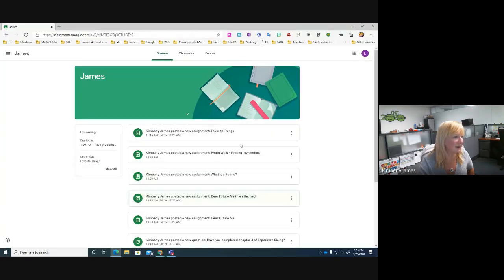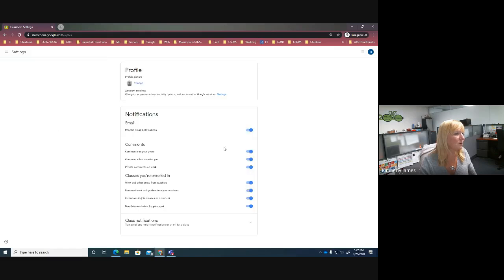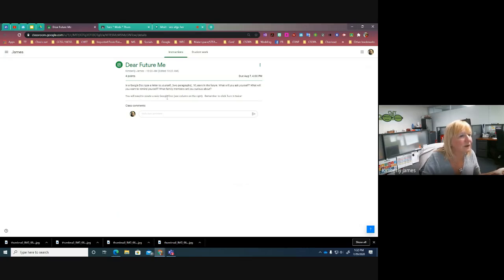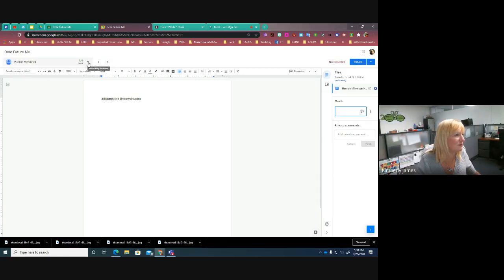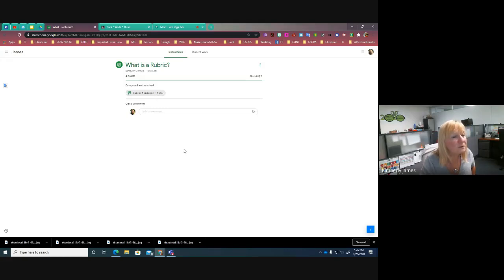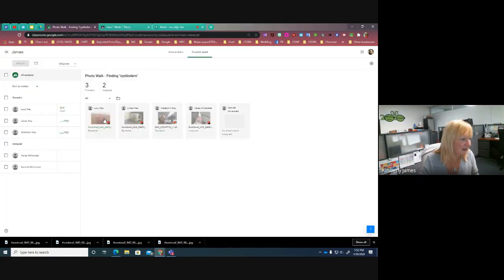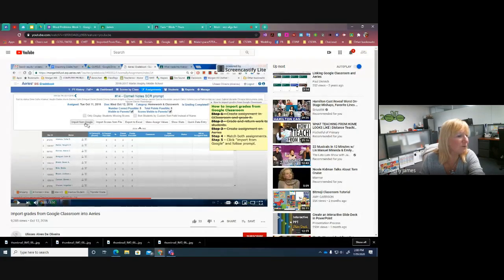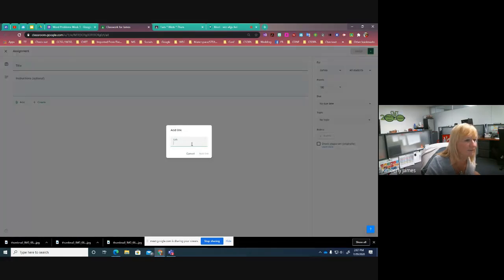Google Classroom 201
Assignments, student view, Feedback, grades + Aeries